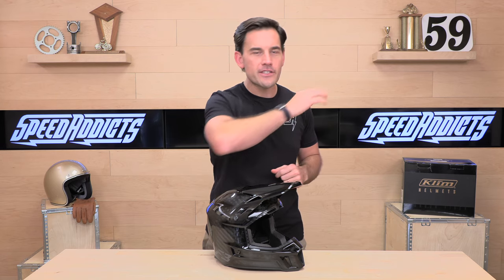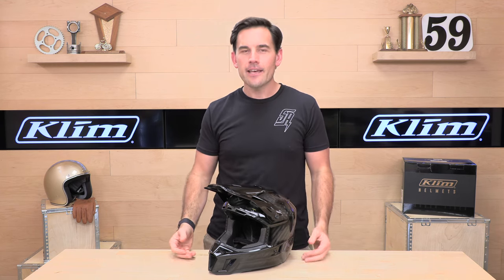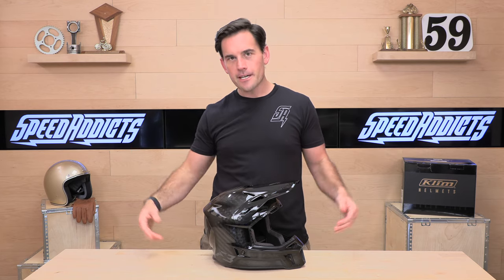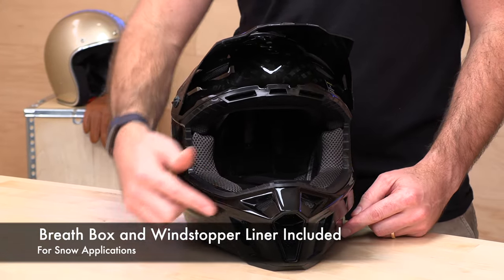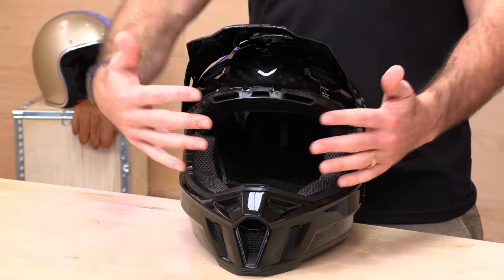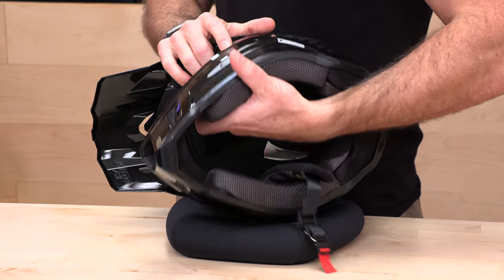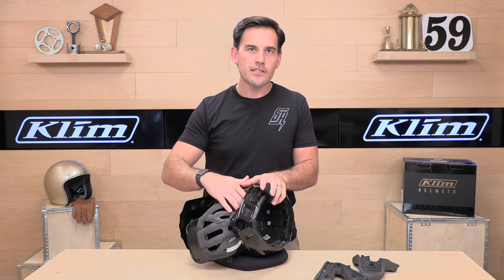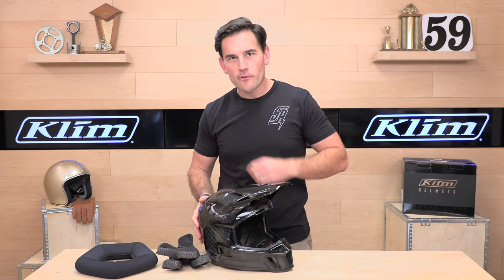Klim F3 Carbon ECE Helmet Review at SpeedAddicts.com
KLIM F3 CARBON ECE HELMET - AVAILABLE NOW AT SPEEDADDICTS.COM

Visions of riding fast and light across thrilling terrain had us build the chassis from ultralight hand-laid carbon fiber for the best consistency in shell thickness and resin distribution. The F3 Carbon is the lightest ECE helmet we were willing to make without sacrificing any safety.